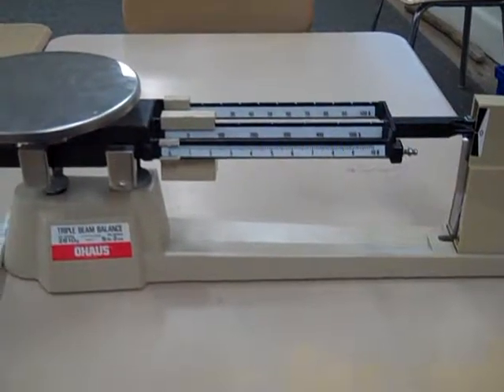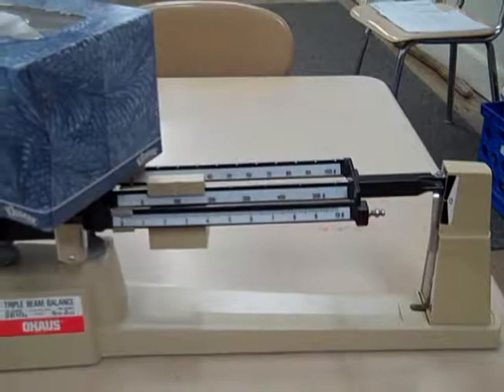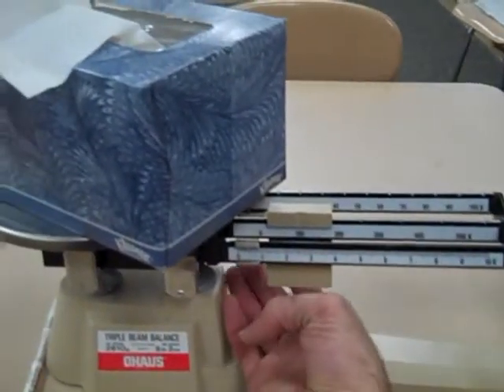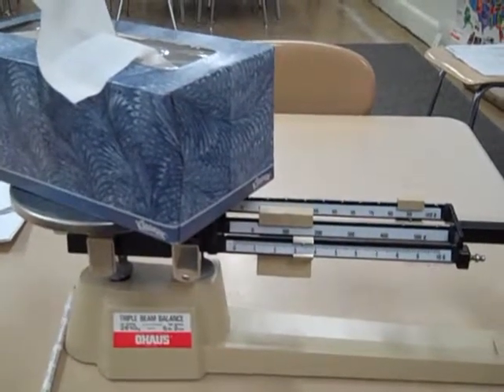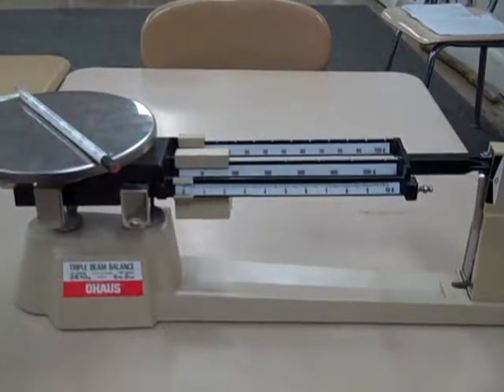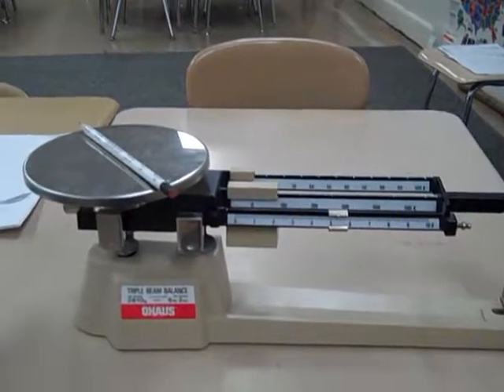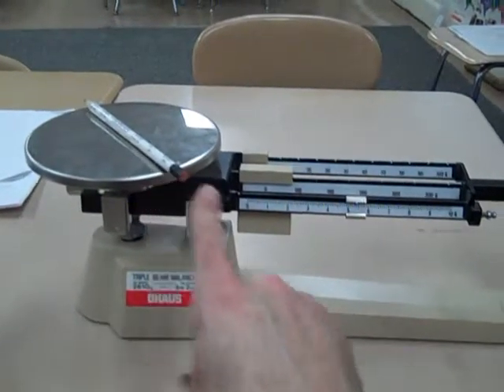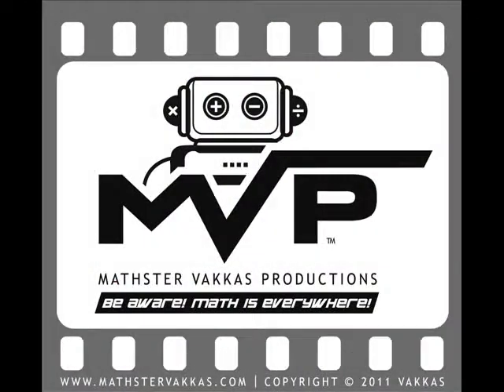Measurement: Mass of 12 pencils (in grams)